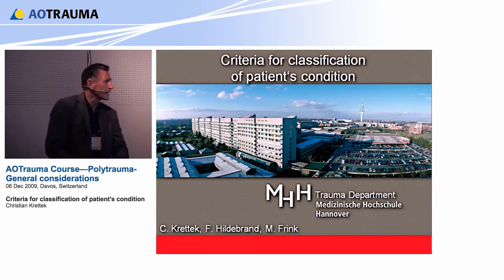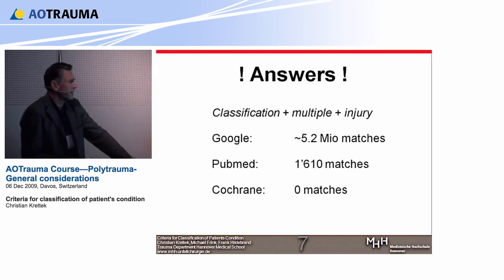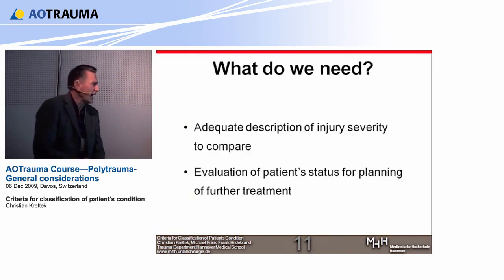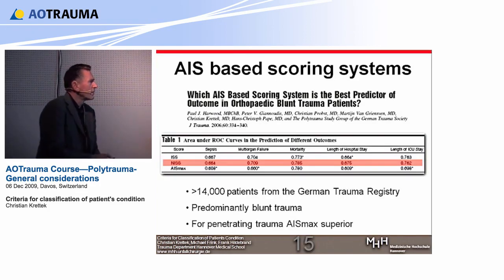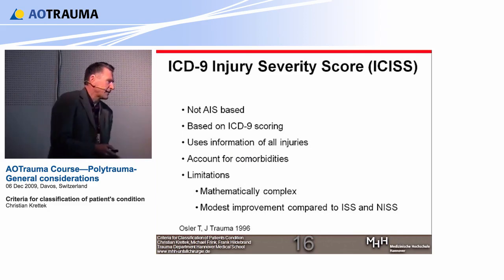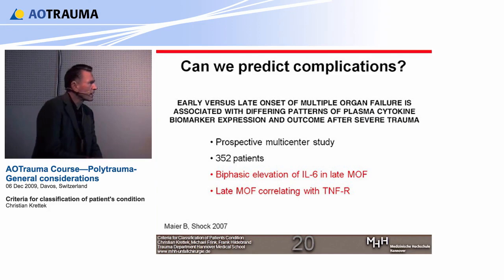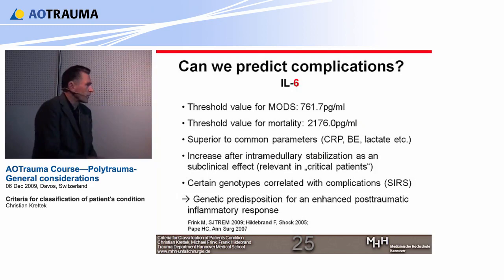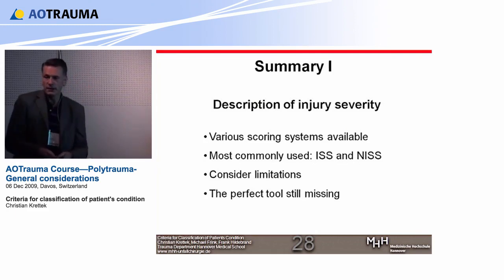Criteria for classification of patient's condition in polytrauma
AO trauma course based on latest concepts in basic fracture management
4.1 Polytrauma: pathophysiology, priorities, and management